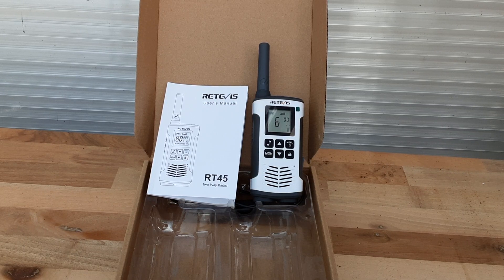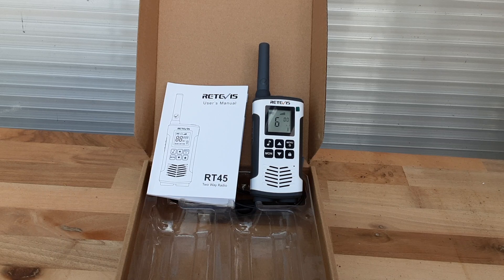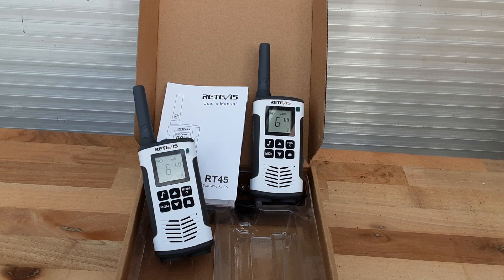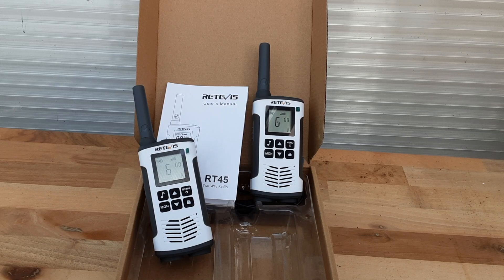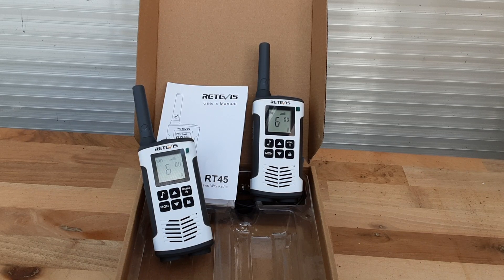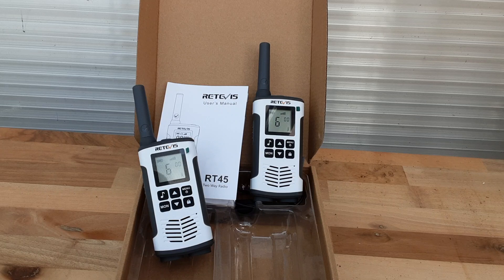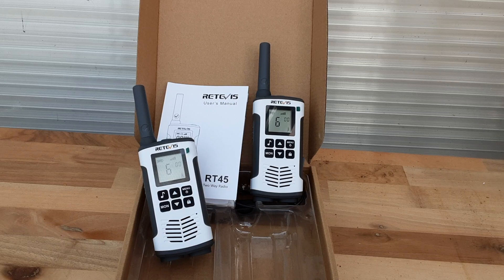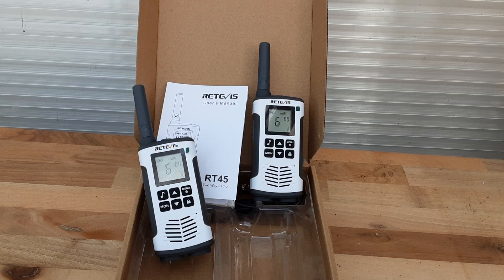Retivis RT45 Walkie Talkie Rechargeable - Licence Free - 2 Way Radios Ideal For Families & Friend's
The link to the Retivis RT45 Outdoor Two way Radio's

If you would like a Raffle Ticket RAFFLE CLOSED the Retivis RT45 two way radios then send me a message via my Gmail RAFFLE CLOSED saying Retivis RT45 and how you would use them. This will start on the 5th April 2023 at 8am UK time and end on the 7th April at 8am and is open to the UK only due to the Licencing and batteries.

Here are the links for the RB639:
2 Pcs

4 Pcs

10 Pcs

Retevis Two Way Radios Model Number RB629.

Brushless/dp/B09N79HNNX
Amazon.ca,